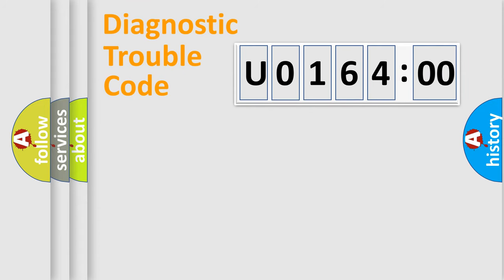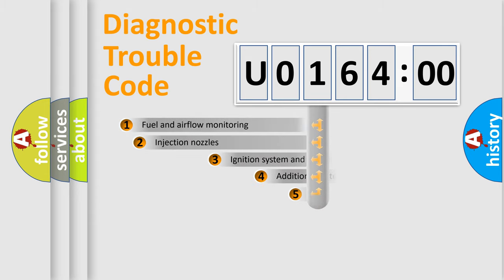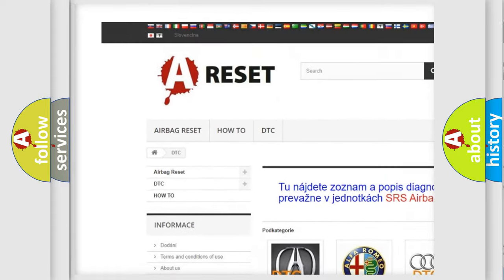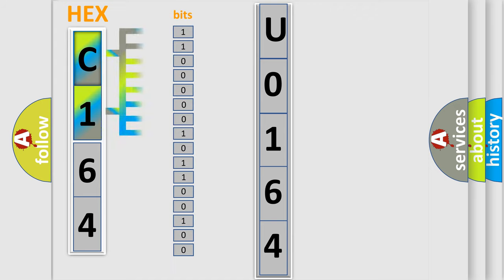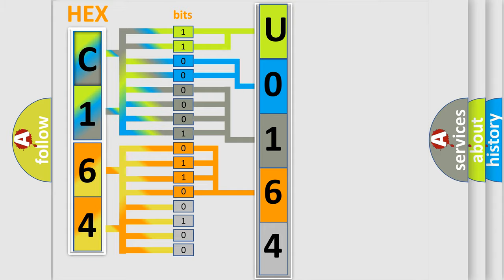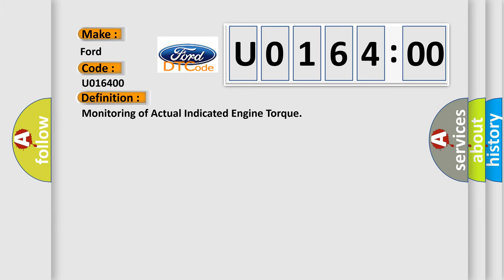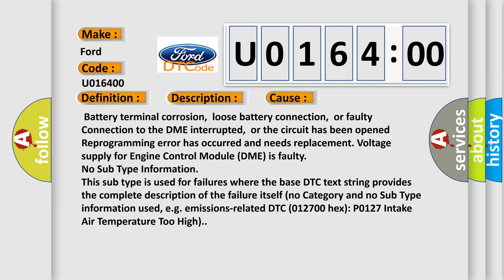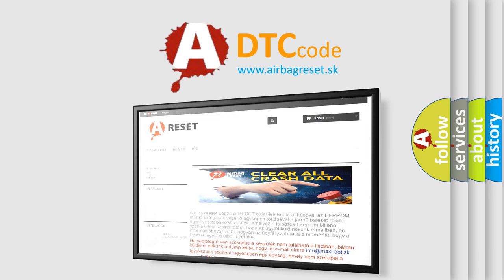DTC Ford U0164-00 Short Explanation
Contents:
0:21 Basic DTC analysis according to OBD2 protocol standard.
1:48 Insight into programming
2:58 A diagnostically understandable description of the Diagnostic Trouble Code
3:05 Basic error definition

Make:
Ford
Code:
U0164 00
Definition:
Monitoring of Actual Indicated Engine Torque
Description:
Key on,engine running,the DME has detected that there is an error in the maximum torque at the clutch calculation.The limit was exceeded in the threshold map by 30 to 38NM.